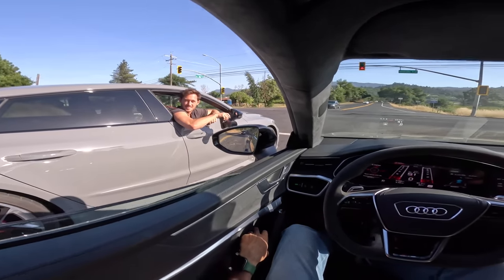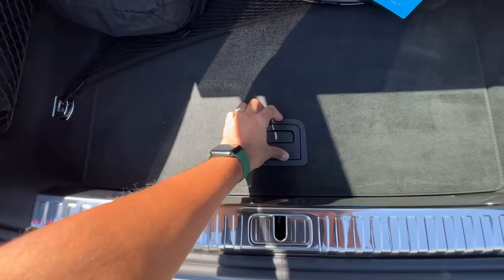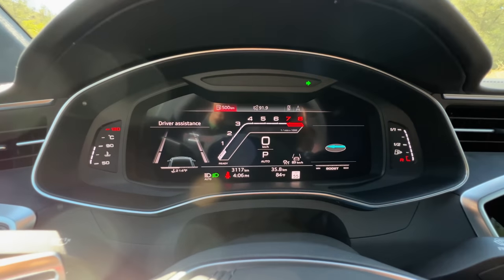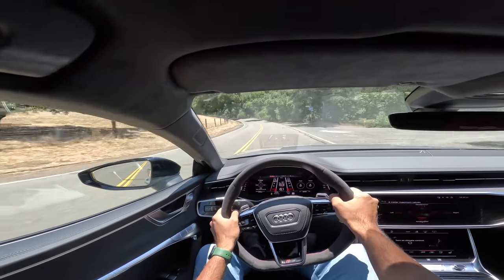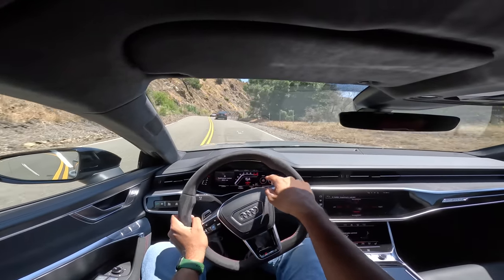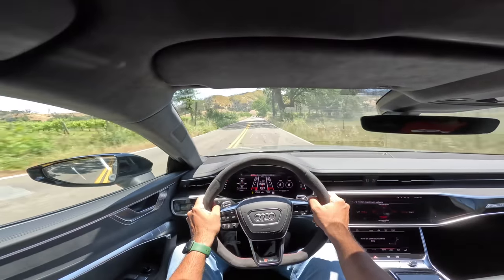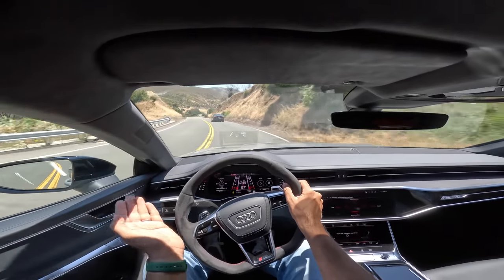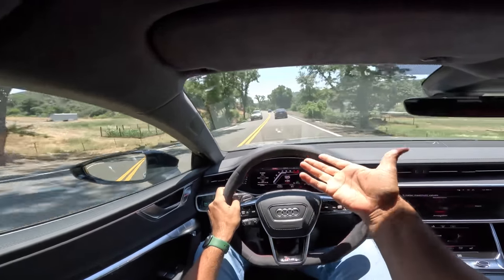Audi RS7 Performance - Fast & Furious But Practical Too | Faisal Khan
Follow FasBeam On